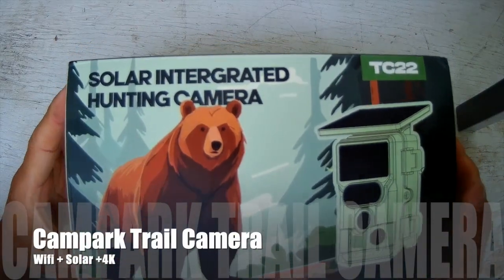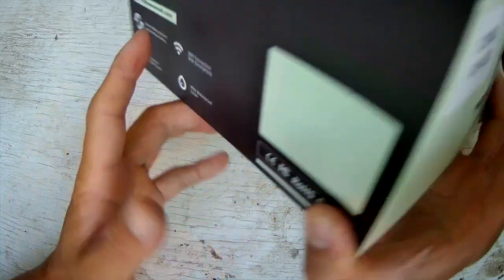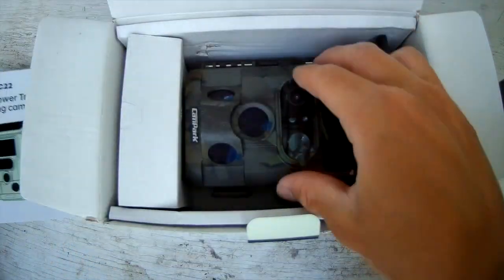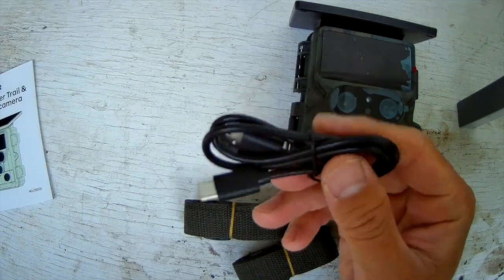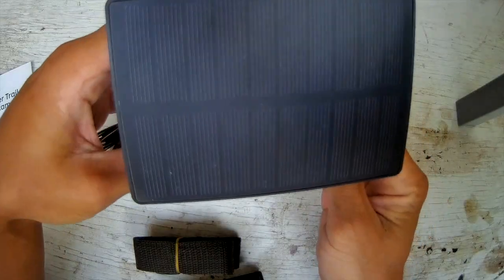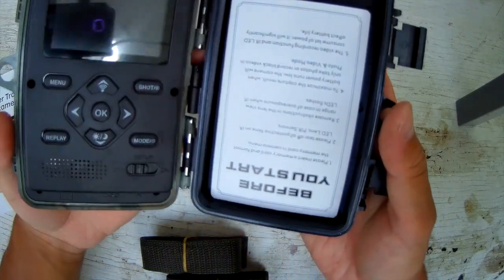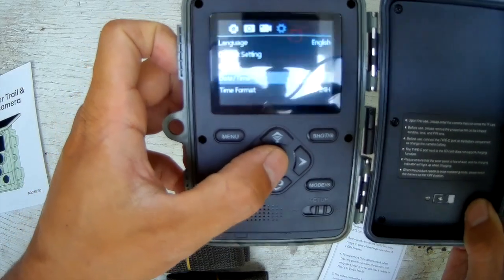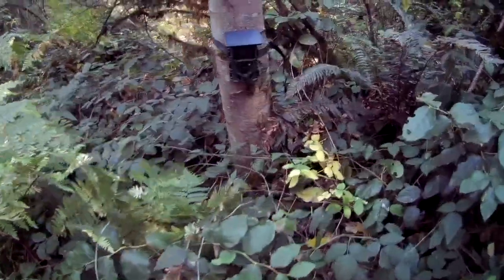Campark Trail Camera - Wifi Solar 4K - game footage/ unboxing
Dual Lens 4K wifi and solar powered Trail camera from Campark

Click on AMAZON links below for CHEAPEST prices on the items in this video.